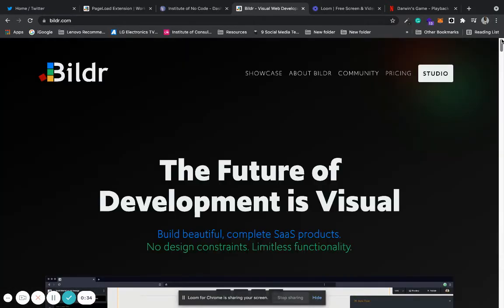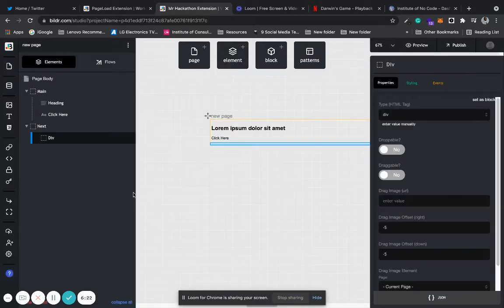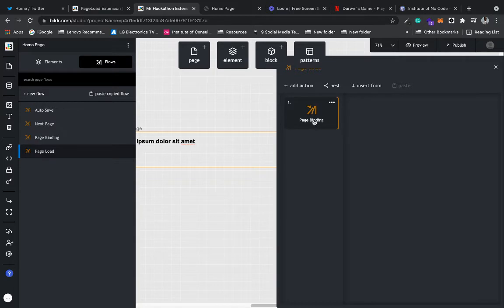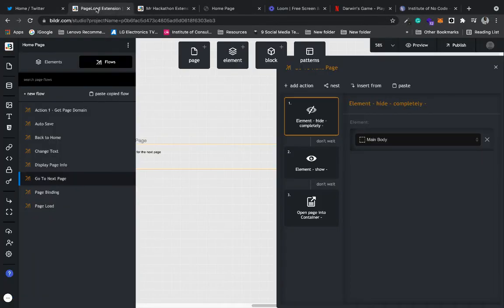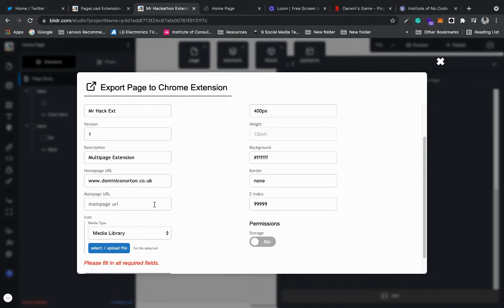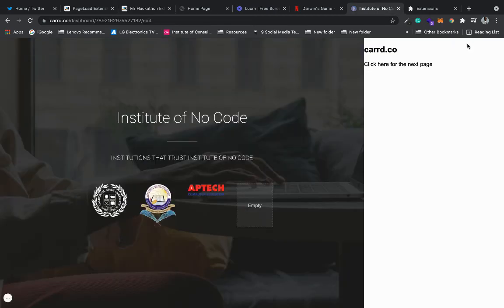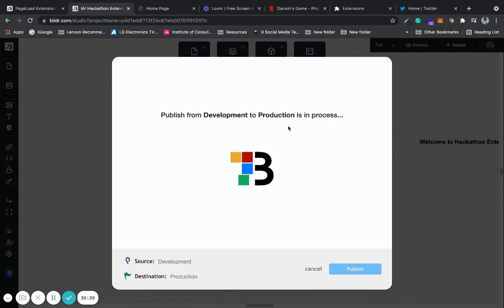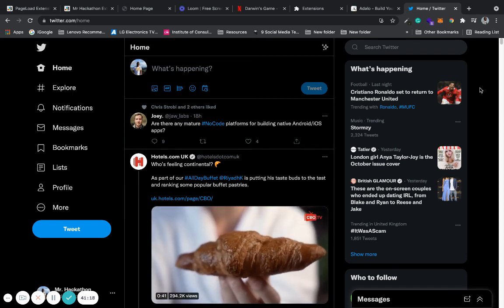How to make a multipage Chrome extension with No Code